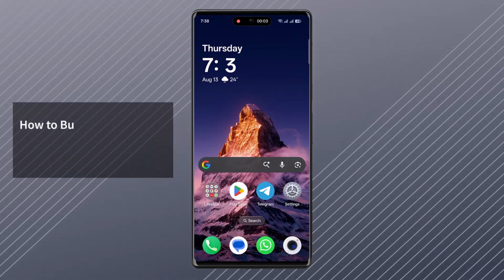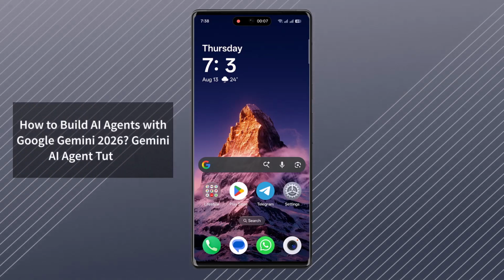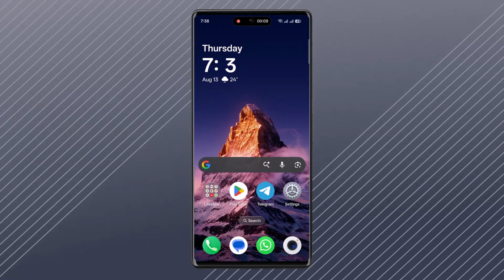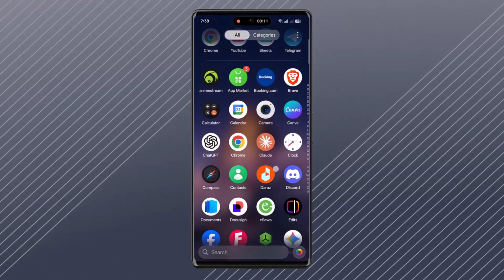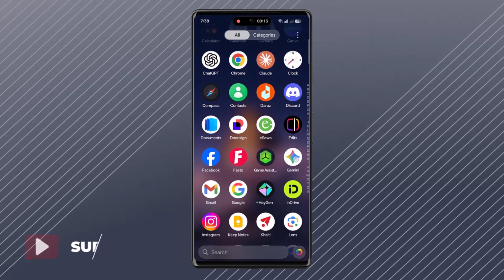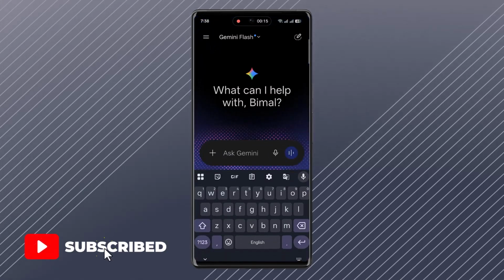How to Build AI Agents with Google Gemini 2026? Gemini AI Agent Tutorial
Learn how to build AI agents with Google Gemini in this comprehensive tutorial. This step-by-step guide will walk you through the process of creating powerful AI agents using the latest features of Google Gemini. Whether you're a beginner or an experienced developer, you'll find valuable insights and techniques to enhance your AI projects. Discover how to leverage Google Gemini's capabilities to design and deploy intelligent agents in 2026. Ready to start building? Dive in now and transform your AI development skills!